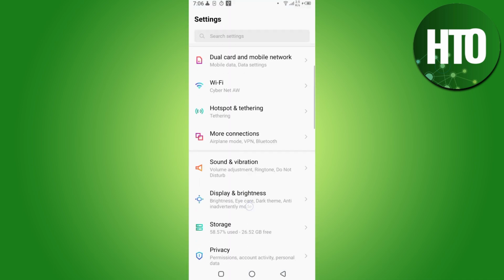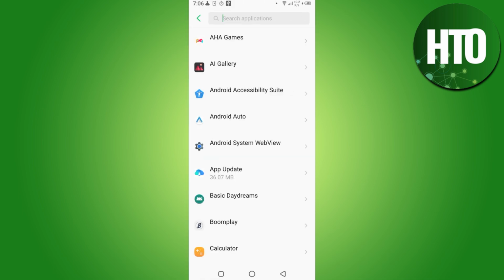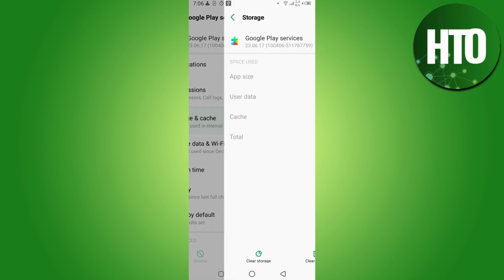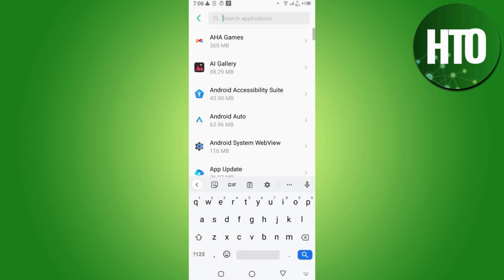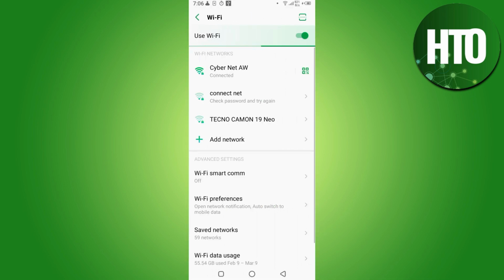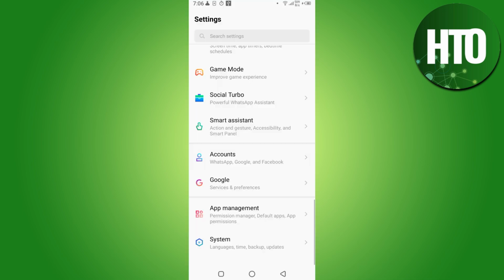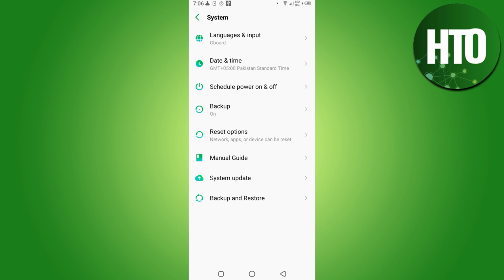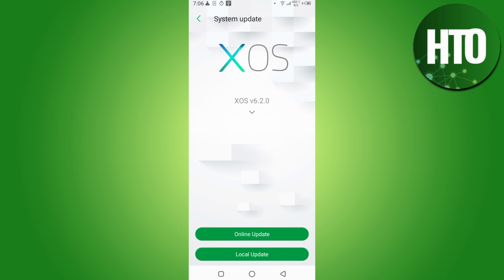How To Fix Bondee App Not Installed On Android Problem (EASY)